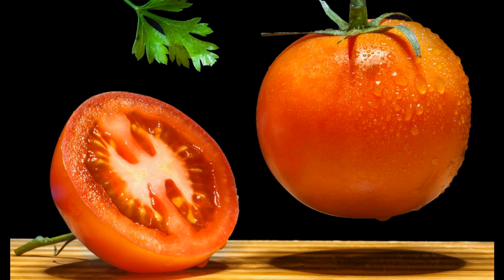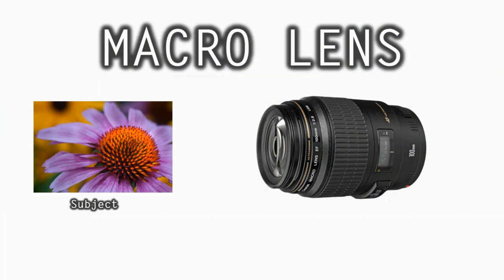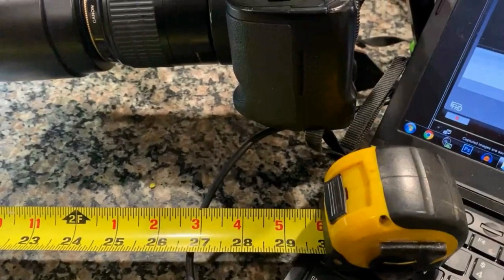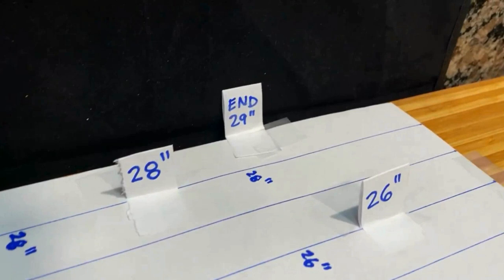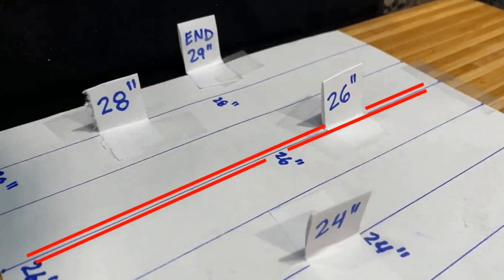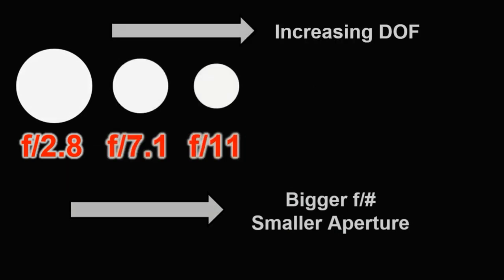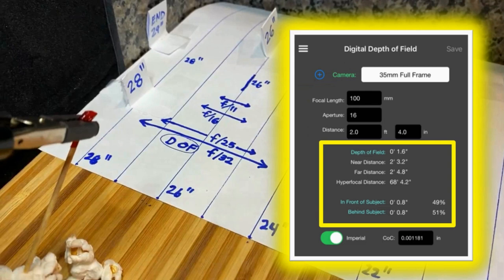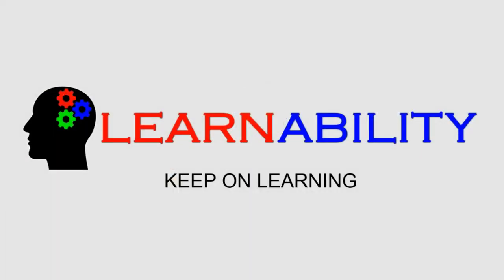Macro Photography | Depth of Field | with Popcorn using Canon 100 mm f/2.8 | Learnability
Welcome to another Learnability Video!

Learn Macro Photography hands-on with a Canon 100 mm f/2.8 USM lens and a full frame Canon 5D Mark II with Depth of field explained in detail. Same principles also apply to landscape and portrait photography.

You don’t need an expensive lighting equipment to make great macro shots. In this video i'll show you how to build your own setup and create amazing macro photographs on a budget. Shooting some everyday items and without leaving home, you too can have a great time with this style of photography that changes the way you see the world.

Camera Mode: Av (Aperture Priority)
ISO was set at 200 or lower
Shutter speed: Varied from 1/30 to 2 sec, camera was on a tripod so was wasn't worried about it much

Lens: Canon 100 mm f/2.8 USM in MANUAL Focusing Mode (link below)
Life-size (1x) magnification, with a working distance (lenses front glass to subject) of merely 5-6 inches!

IMPORTANT: Use "Mirror Lockup" in custom settings in the camera to reduce blur

App for Depth of Field Calculation (one out of many available)
Very useful for landscape photography as well!

Equipment used: Please look into similar equipment to save money! but don't save money on the lens, that's the most important part!

3. Ring Light Lamp (you can buy similar without a magnifying lens but make sure it has the ability to vary the brightness)

4. Tripod with macro capability (to mount camera upside down)

5. Remote trigger or use a PC with EOS Utility software

6. Clamp or magnetic holder

7.  Black cloth from a product photography kit (very useful kit to have for Macro Photography)

Please comment for any questions you may have or what other topics you would like me to make videos on.